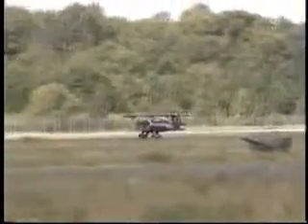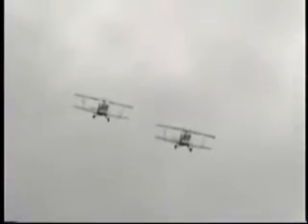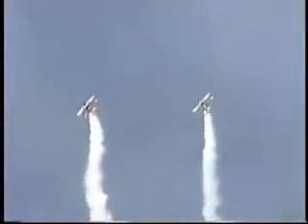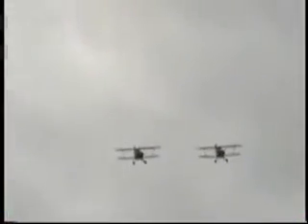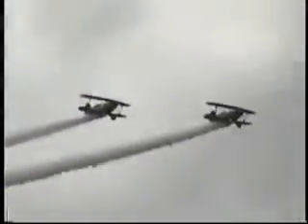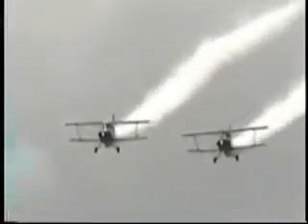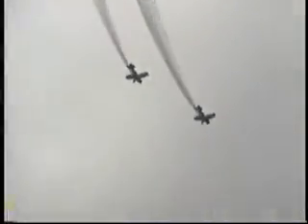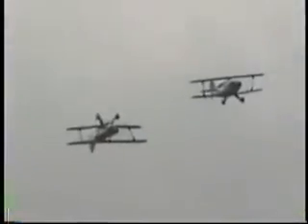2003 NAS/JRB Willow Grove Air Fest - Split Image Team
Split Image Aerobatic Team

2003 NAS/JRB Willow Grove Air Fest
NAS/JRB Willow Grove, Pennsylvania

IN THIS VIDEO, watch as the Split Image Aerobatic Team of Ron Saglimbene and Ron Spencer fly their performance over Willow Grove.